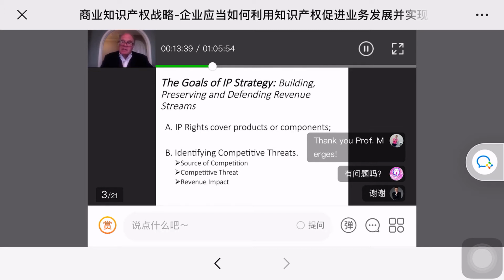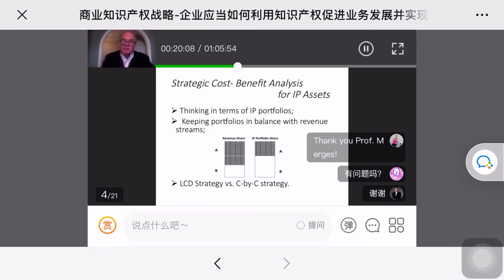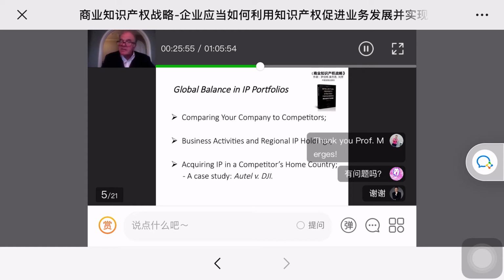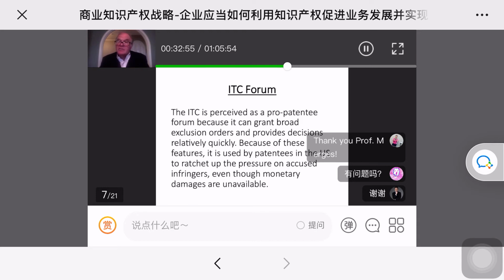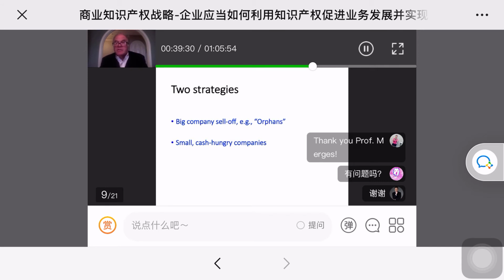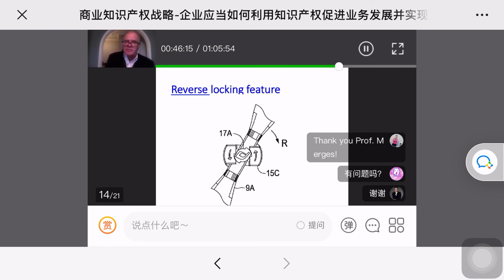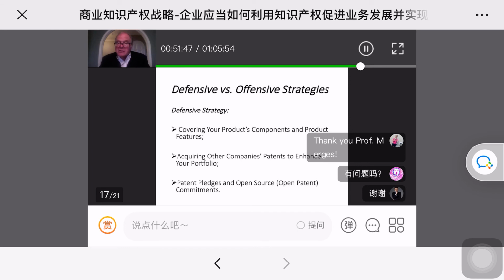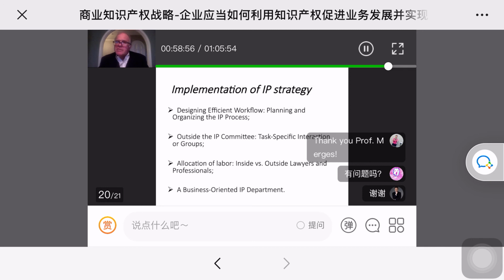May. 29 Robert Merges Lecture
IP Strategy in Business